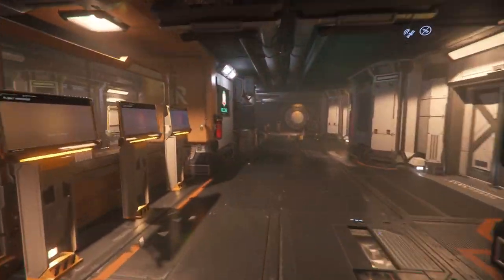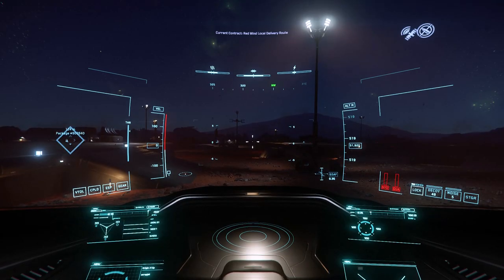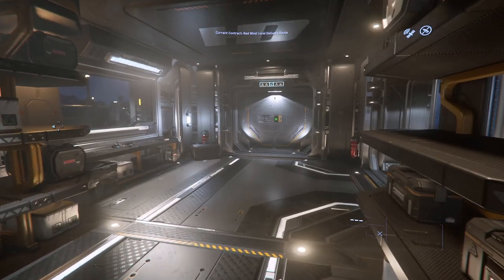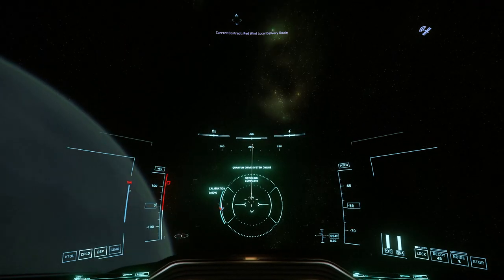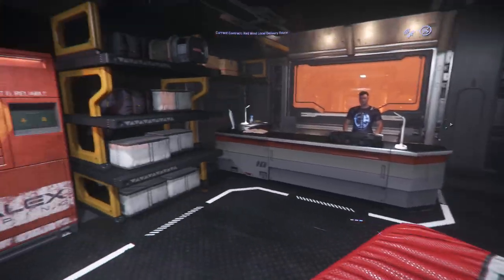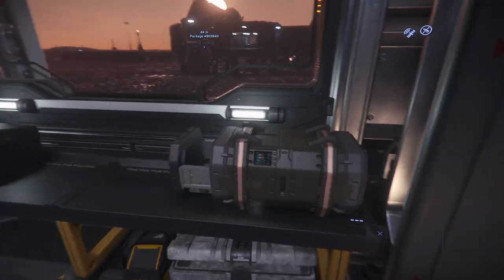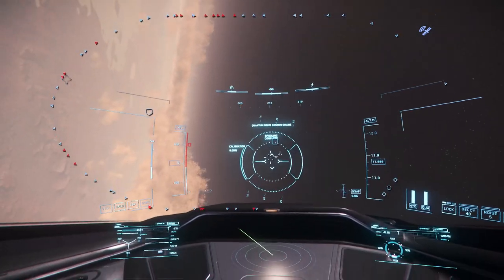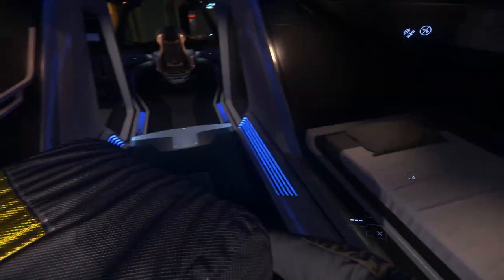Single Box Delivery Mission | Star Citizen 3.17.2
This episode is specifically for newer players who would like an in-depth introduction to completing one of the most important missions in the game for a new player: box missions.